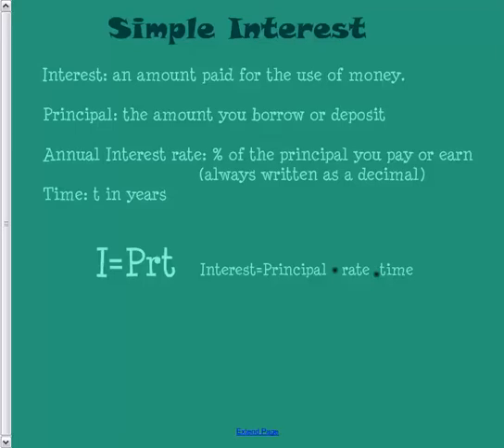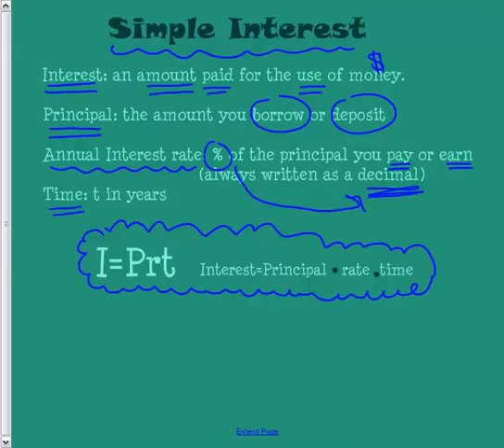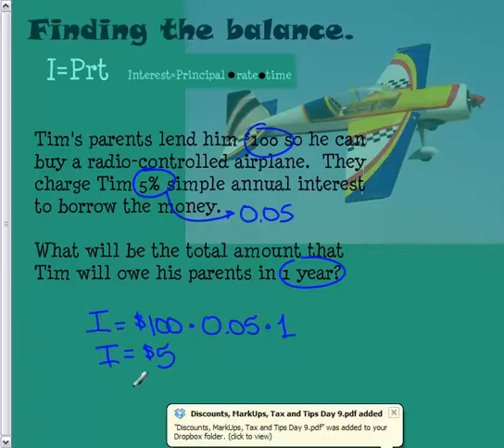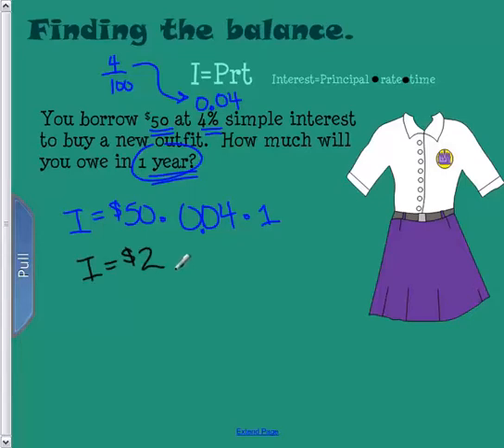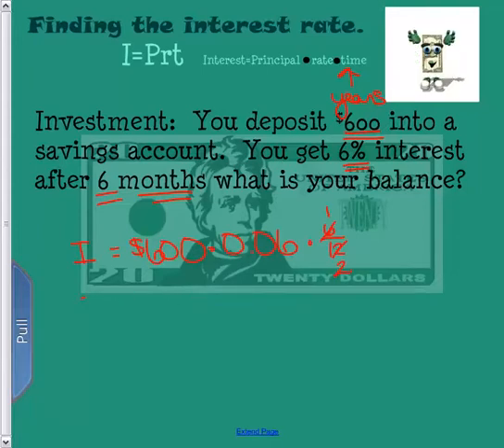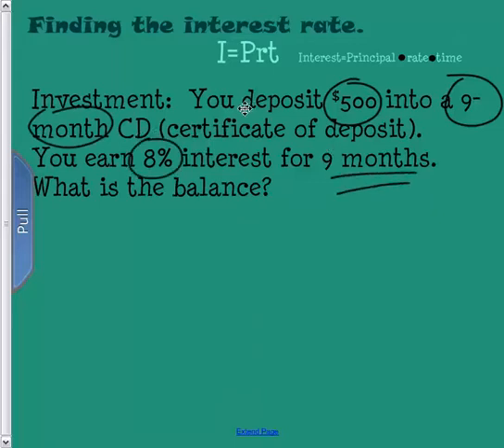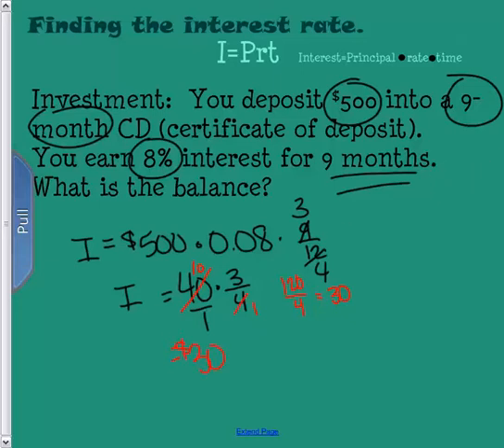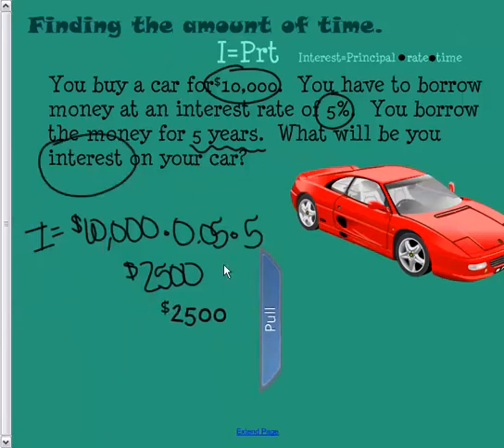M7 RP Simple Interest